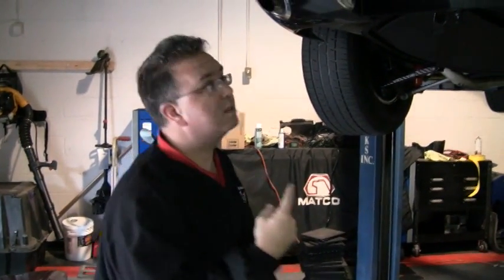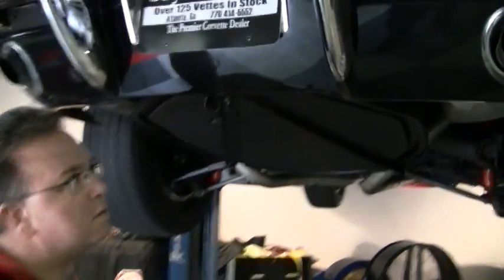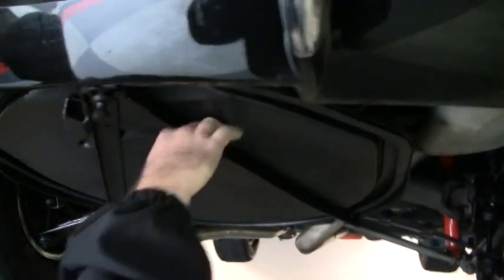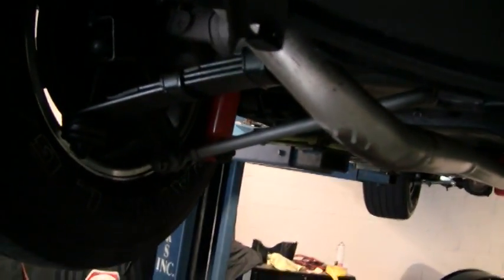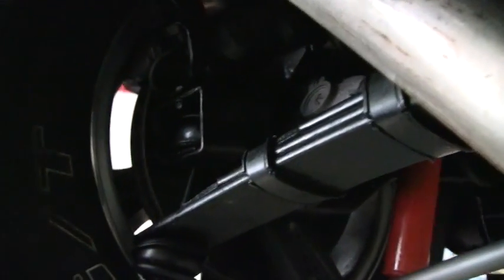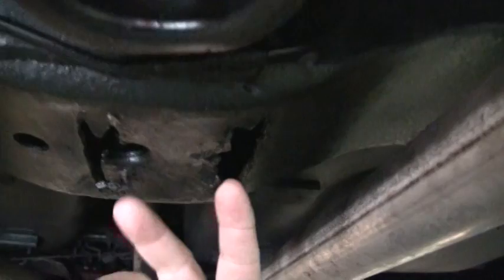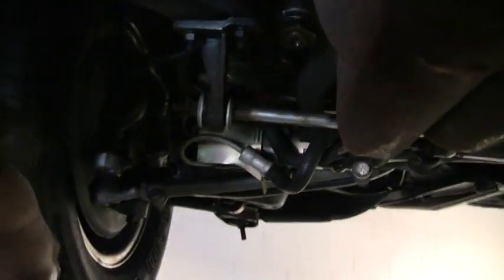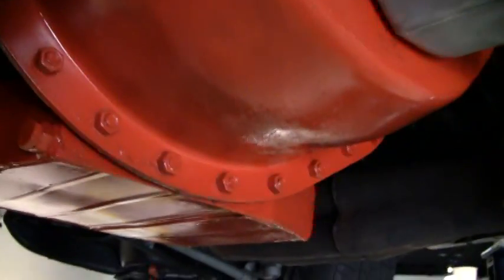1966 Corvette Convertible Underside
An underside video walkaround of a nice 1966 Corvette Convertible.